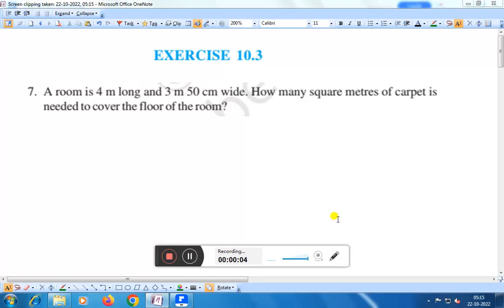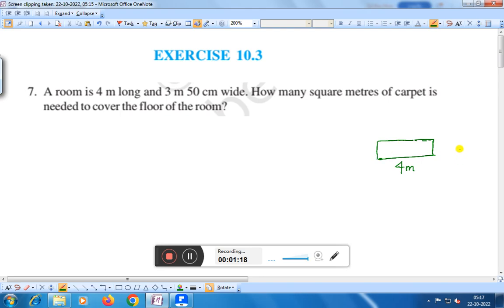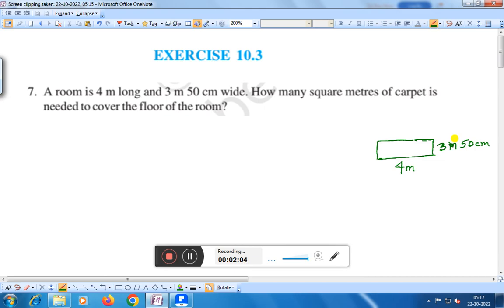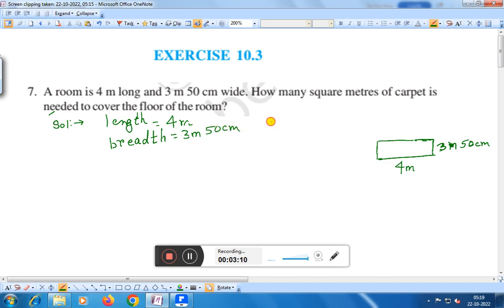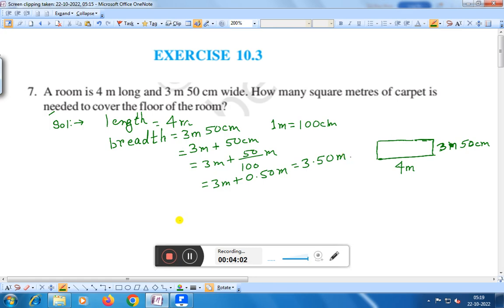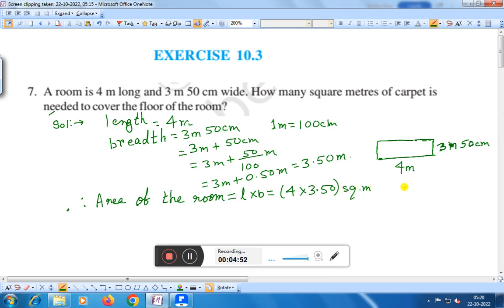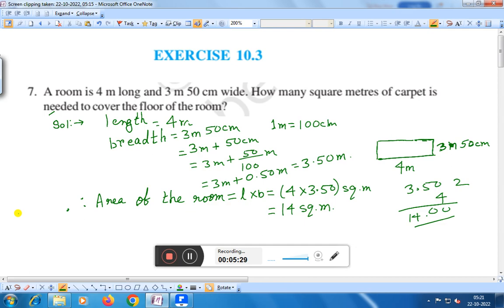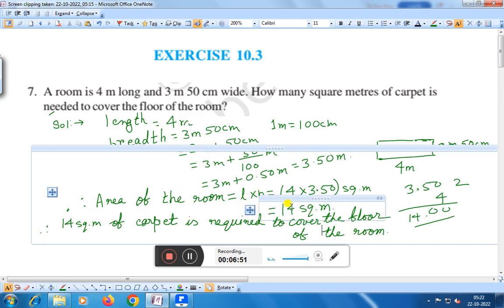EX-10.3 ,Q.NO- 7 CH-10,CLASS-6 ,MENSURATION,MATHS,NCERT,CBSE